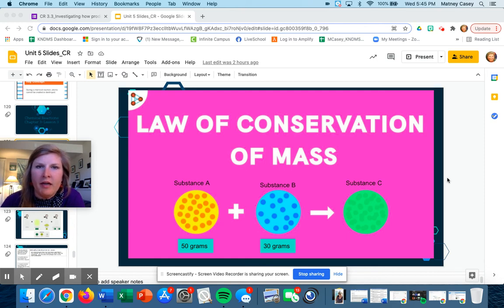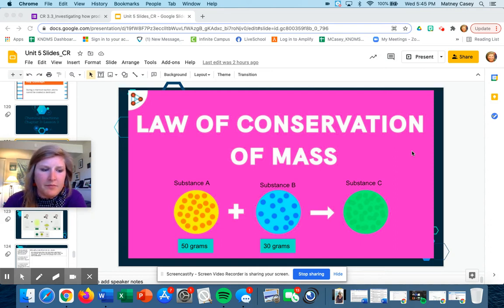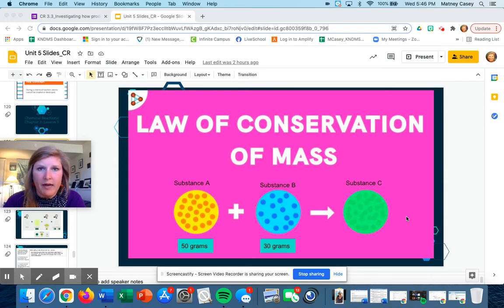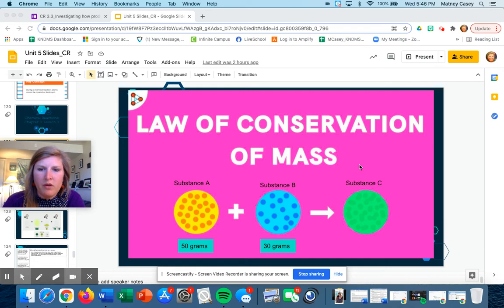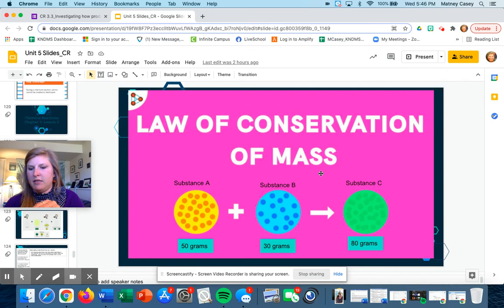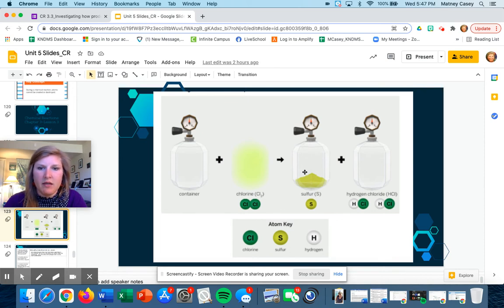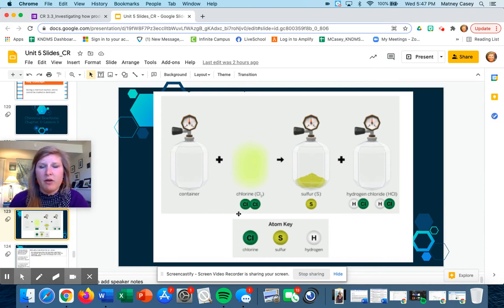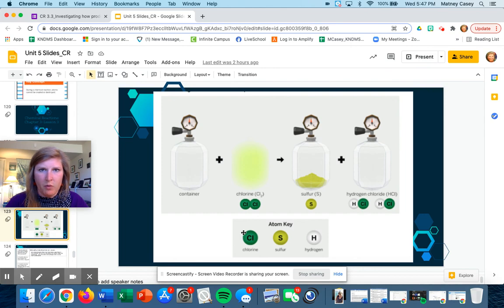CR 3.3_Section 3